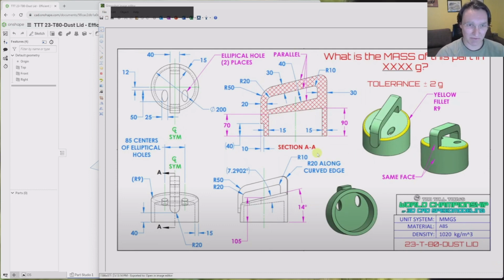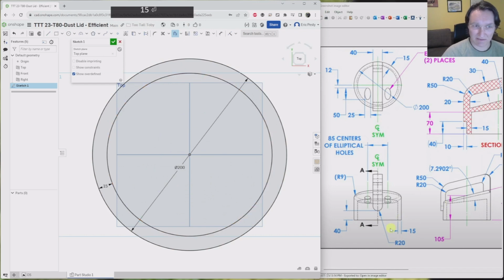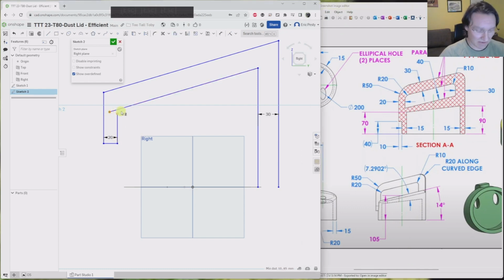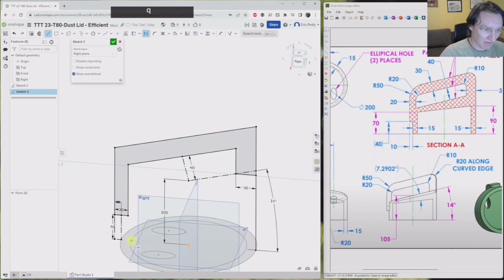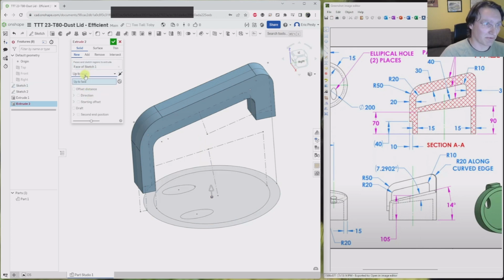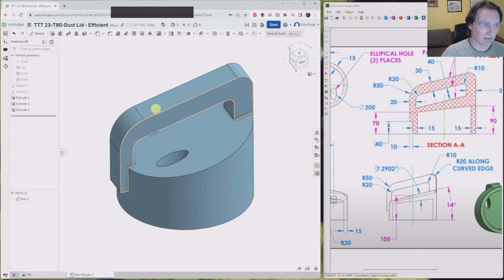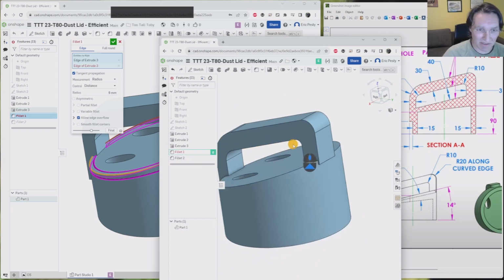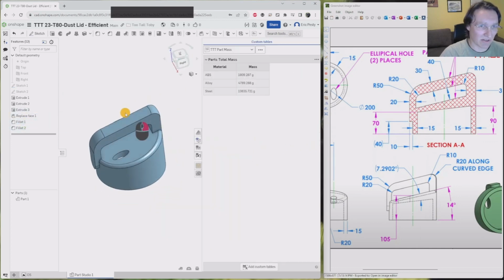Onshape "power moves" tutorial: solving TTT 23-T-80 Dust Lid in 2 sketches and 6 features!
Key highlights in this solve include using mate connector for extrude "end conditions" (really effective way to leverage a layout sketch), making use of the "second end position" extrude option, showing how "replace face" maintains a fillet reference and some bonus multi-window trick and the benefit of being able to "accept" a failing feature.

Search for "TTT 23-T80-Dust Lid - Efficient" document in Onshape public docs to have a look at the model.